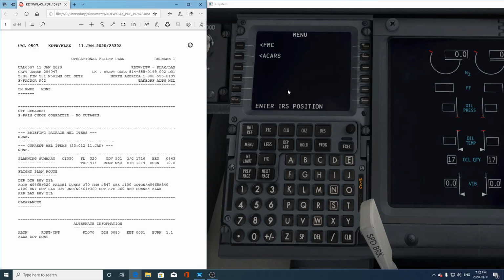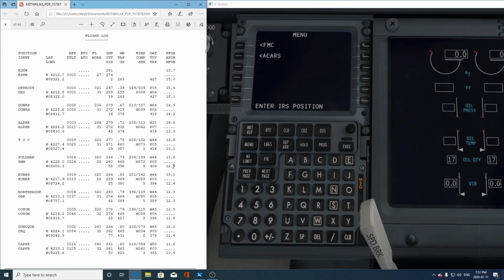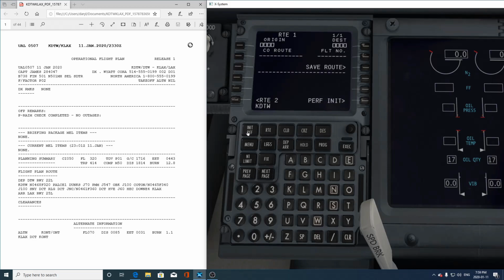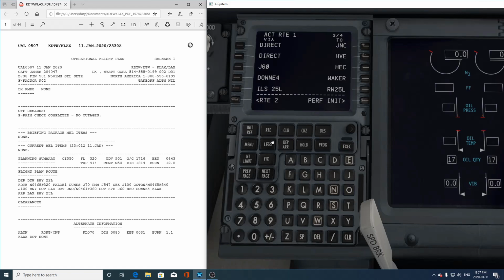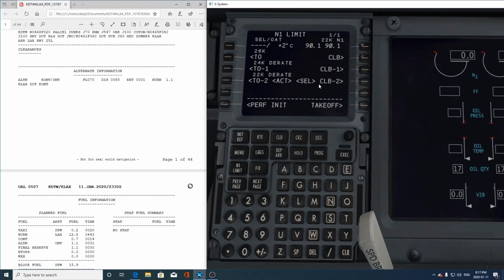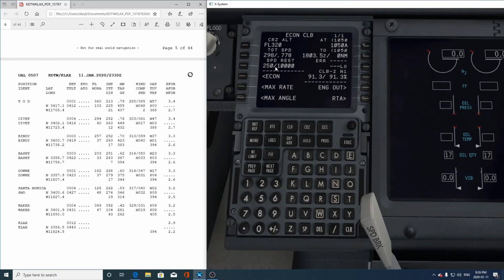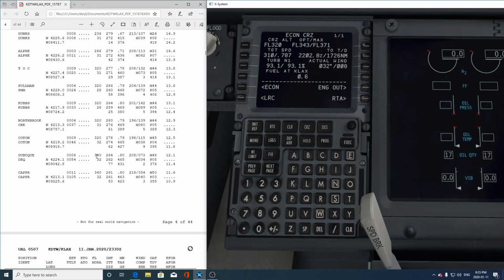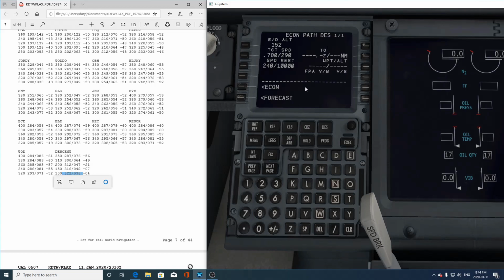How To - Setup B737 FMS | B737 Zibo Mod | X-Plane 11 | Tutorial Guide Tips Tricks and Gameplay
Review of SimBrief flight plan as well as how to use it to setup the FMS during preflight.

To skip OFP description go to 15:30